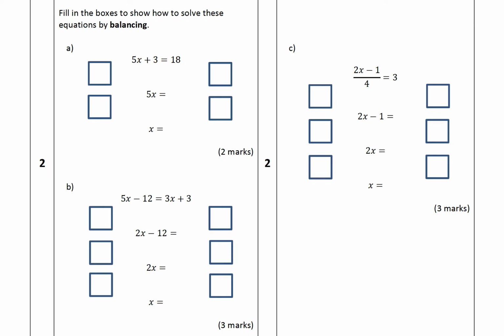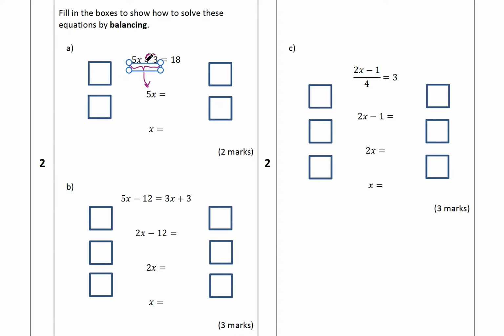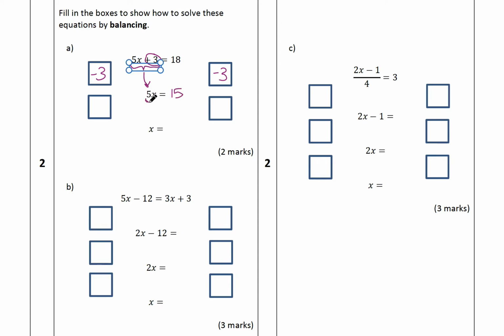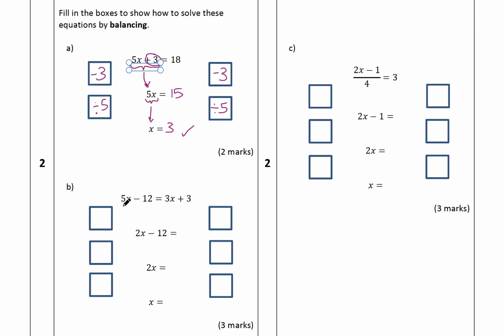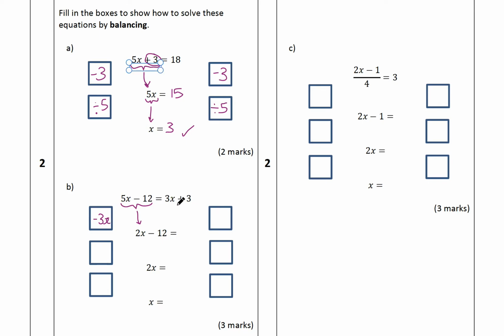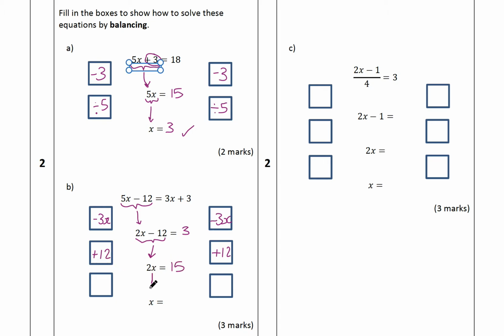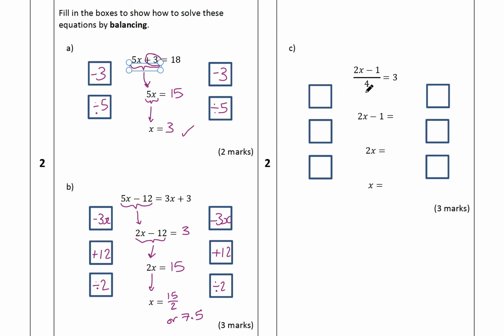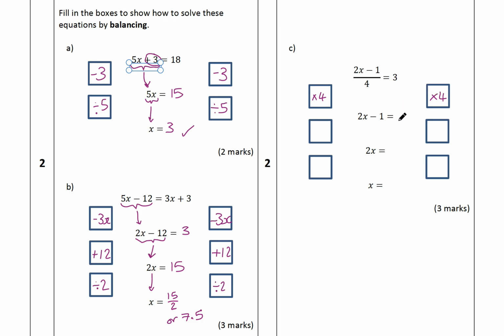Algebra 5 Shadow Test Q2